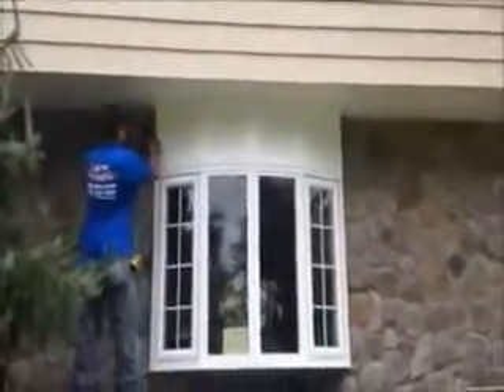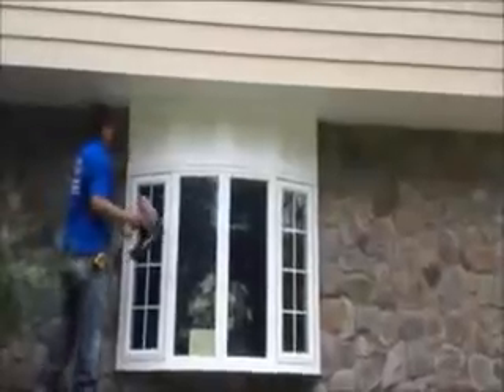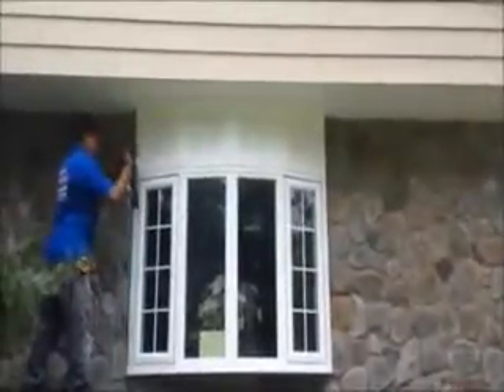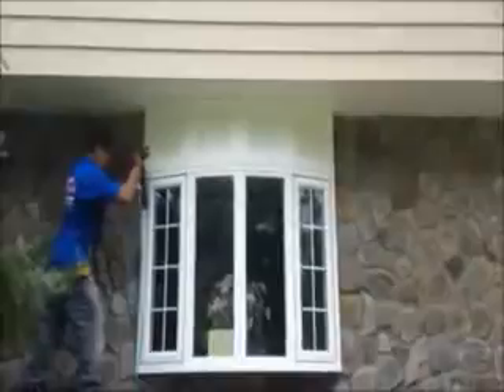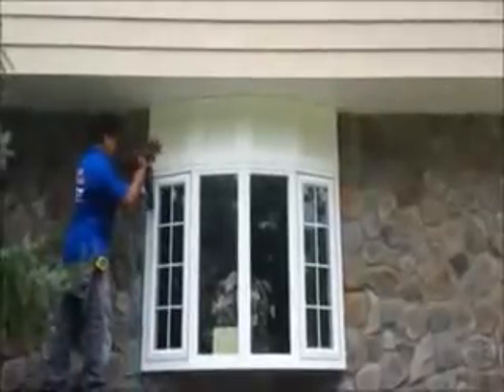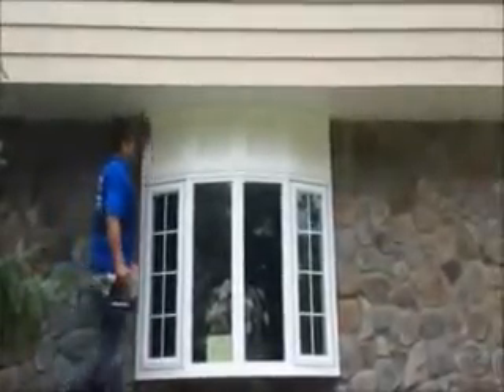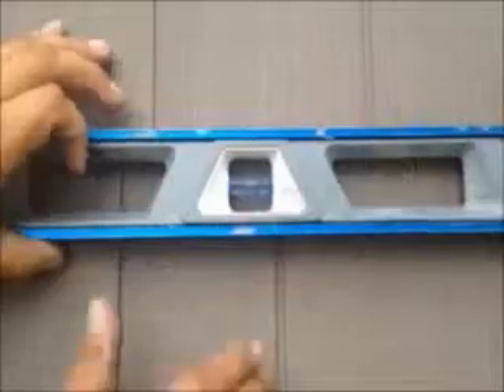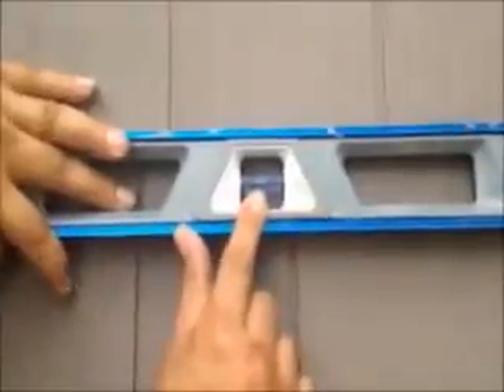power windows siding rip off !Paterson NJ, Pines Lake NJ, Pompton Lakes NJ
GREAT DEALS! SAVE 20% - CALL TODAY : ! . Vinyl Siding Contractors .For more information and to see more of what we do, you can subscribe to our channel to get important updates and promo notifications. visit our new america construction NJ, NJ siding contractors, angie's list sign in with google, how does angie's list work, angies list, angie's list contractor sign in, better business bureau, top rated dentists, best rated dentists, local reviews list, angie's list review, consumers checkbook, angie's list personals, consumer reports, yelp, angie's list free trial, angie's list promo code free trial 2012, angie's list promo code aarp, angie's list promo code free trial, angie's list promo code free membership, angie's list promo code renewal, angie's list promo code radio,angie's list login info, angie's list company history, how to get on angie's list,, yelp doctors, angie's list doctor ratings, angies list review, angie's list health, better business bureau doctors, angie's list medical, angie hicks bio,Cranford NJ, Clark NJ, Roselle Park NJ, Roselle NJ, Westfield, NJ Union, NJ Rahway, NJ Linden, NJ Springfield, NJ, Scotch Plains NJ, Hillside NJ, Avenel NJ, Millburn NJ, Colonia NJ, Elizabeth NJ, East Newark, North Bergen,